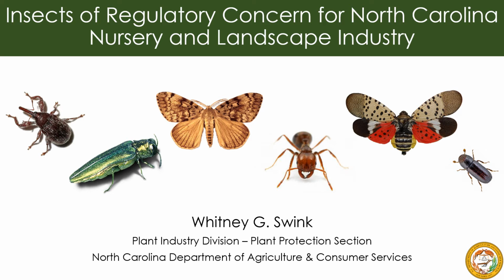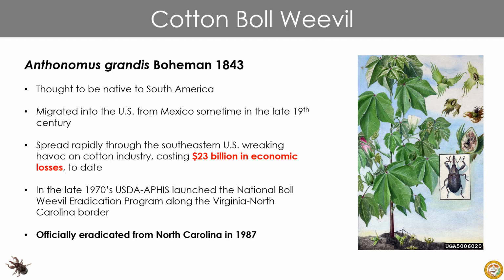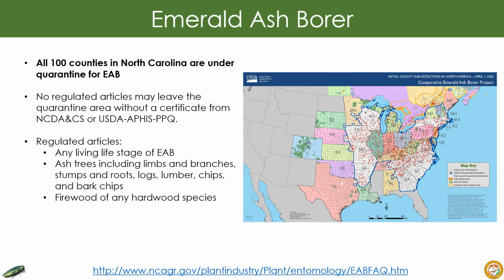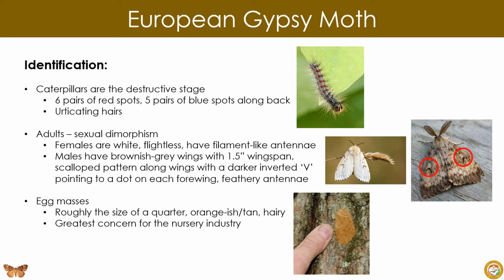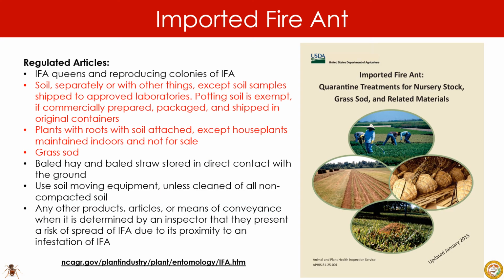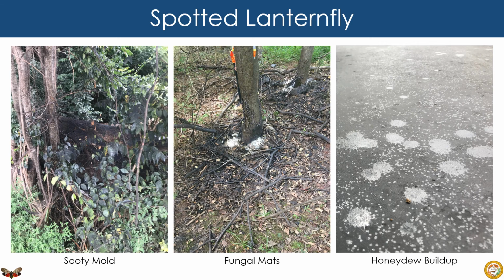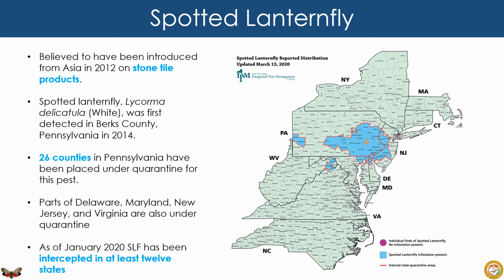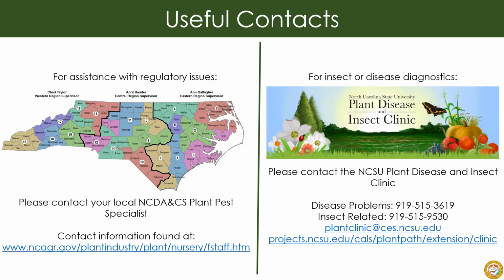Insects of Regulatory Concern to North Carolina Nursery Greenhouse Landscape Industry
Whitney G. Swink Regulatory Entomologist with the NC Department of Agriculture and Consumer Services, Plant Industry Division tells us about insects of regulatory concern for NC.